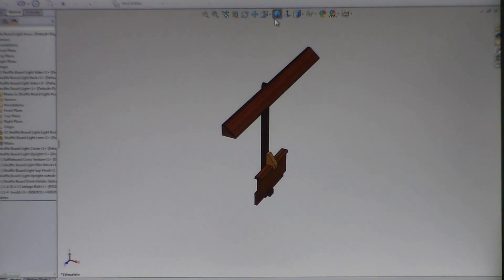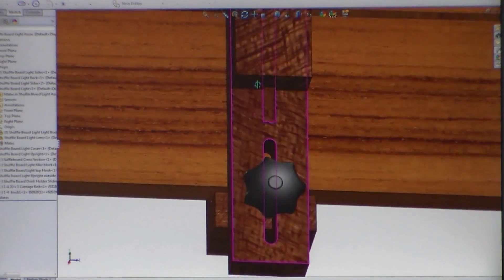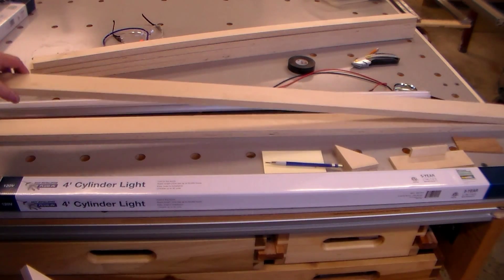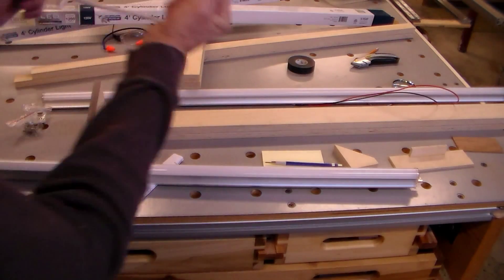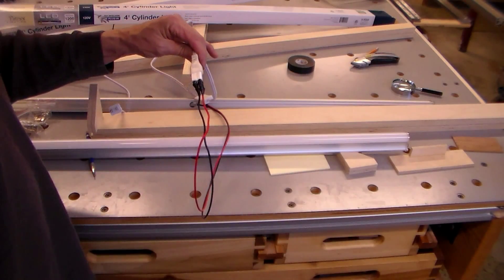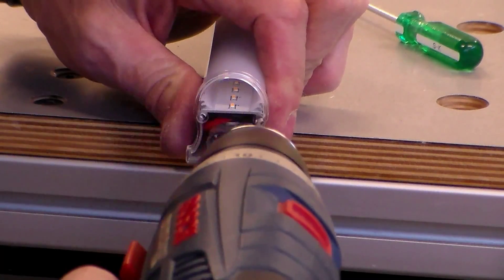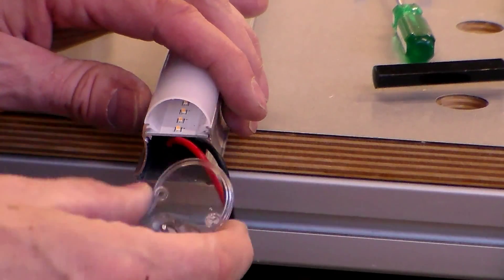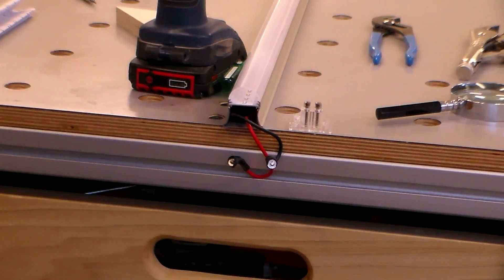Shuffle Board Light 01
First in a series on how to modify an existing light fixture to suit your needs.